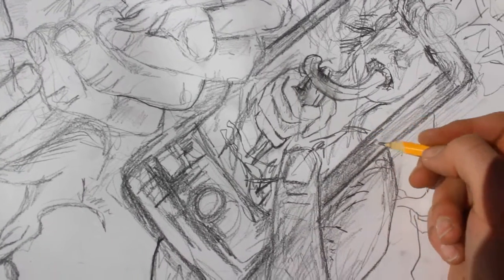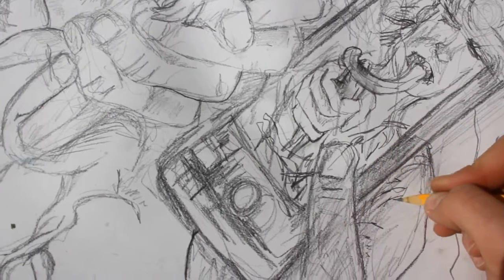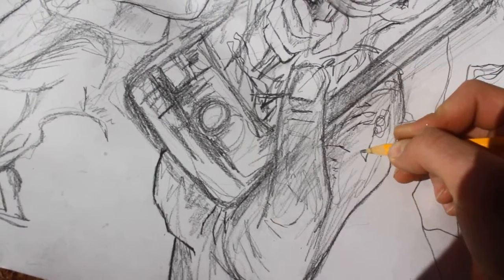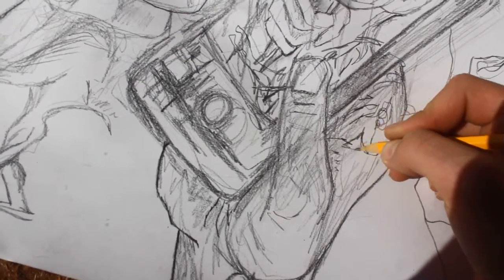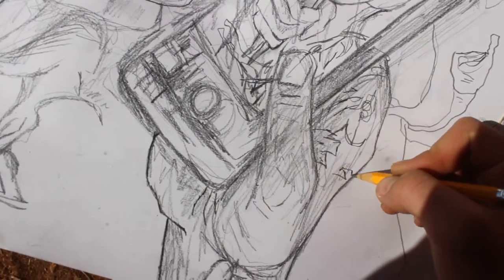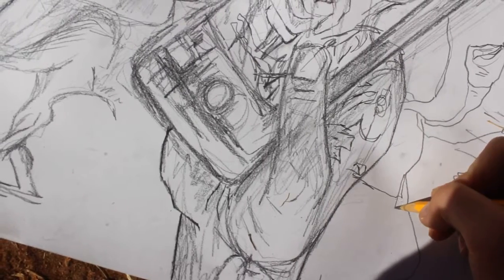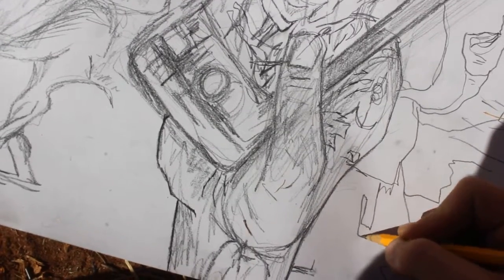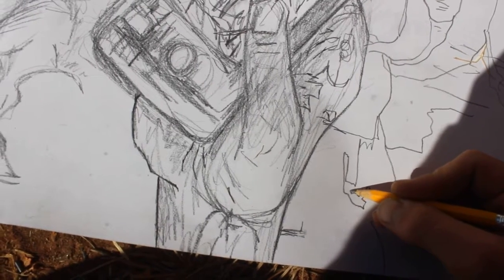self portraiting away a thought loop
you are the higher perspective. an objective watcher staring into a robot, displaying plant-like aliens growing, experimenting with various technologies,ideas and artforms. watch us doodle drawings as we discover ourselves, ultimately realizing who we are is you. welcome for the experience, flowing  out in infinite directions infinitely.space universe. expanding.. emitting vibrations out into the vastness of infinity..woah. anything is everything and that is all that there is..circling, looping..energy experiencing itself . join the experience. music, shortfilms, live art, animation, education, philosophy.